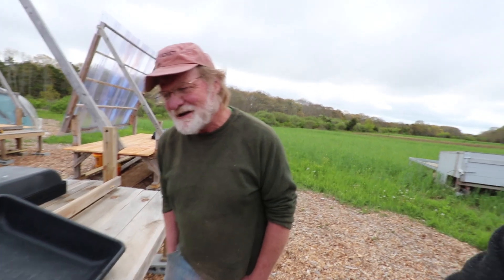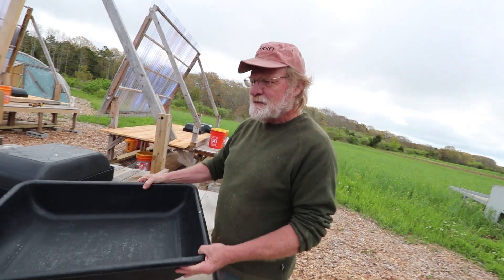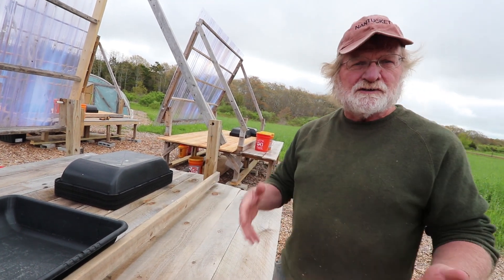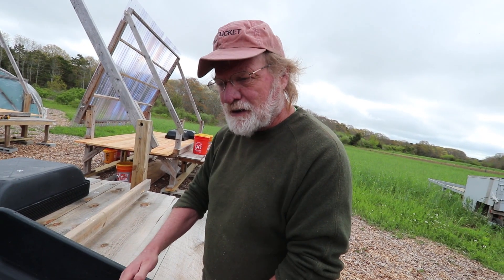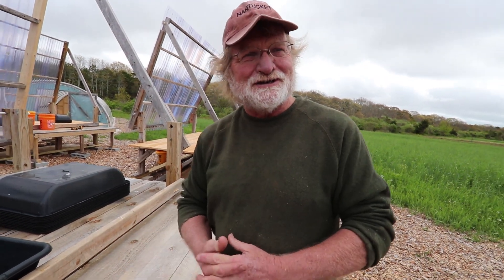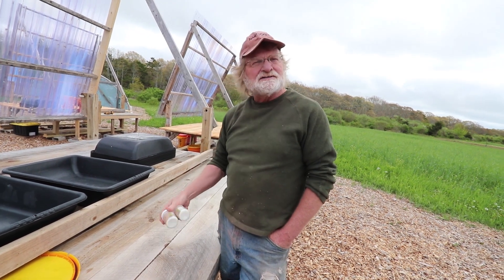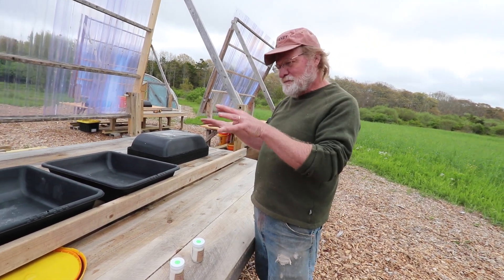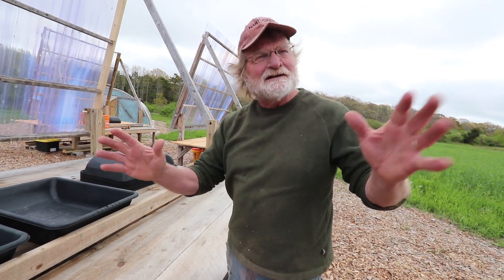Farming SALT From The Ocean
Chris shows us how he turns Ocean water into amazing Sea Salt. Plus, we head out to the Plymouth plantation to see what it was like to be a Pilgrim in America (17th century).
↓↓↓↓↓↓ CLICK “SHOW MORE” FOR RESOURCES ↓↓↓↓↓↓↓↓

Want DIY farming videos? Get in on my DIY abundance Member area